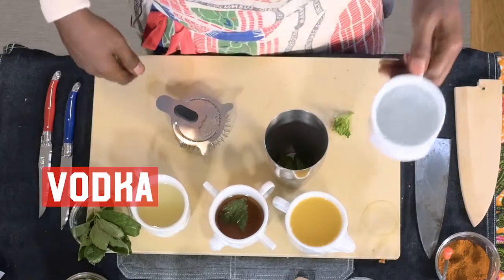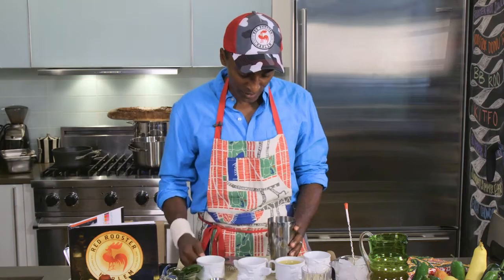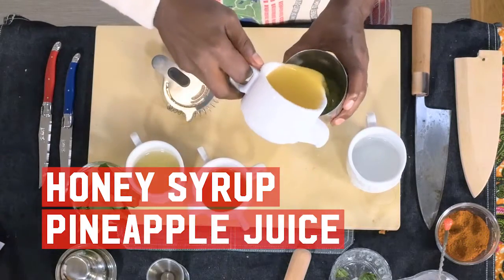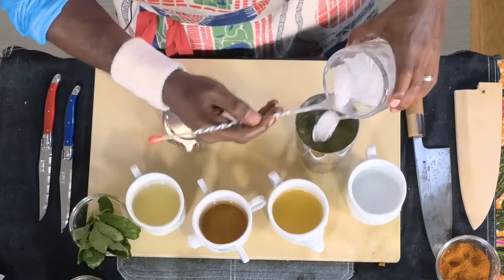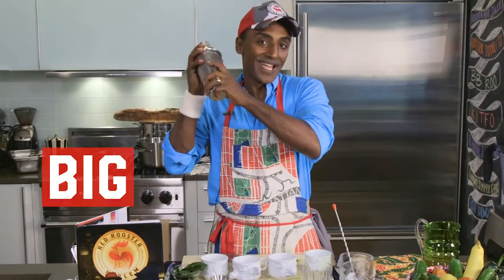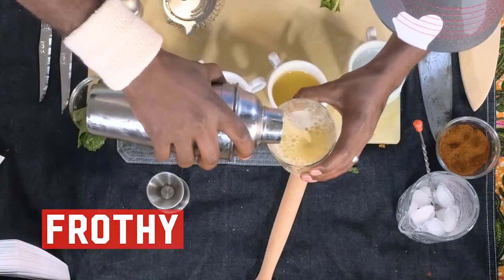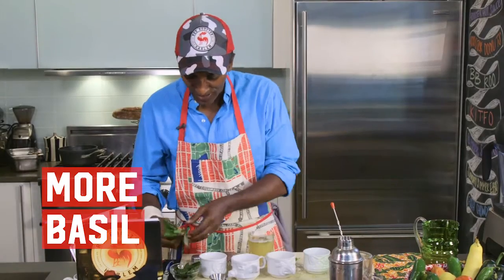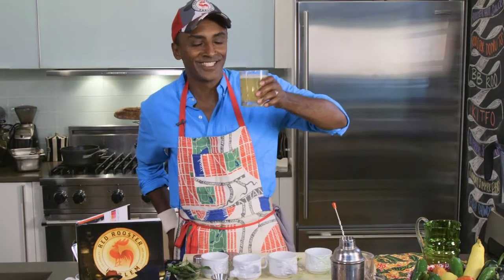Cook the Book - Yes Chef Cocktail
Watch me shake up one of my favorite cocktails from my new book, The Red Rooster Cookbook